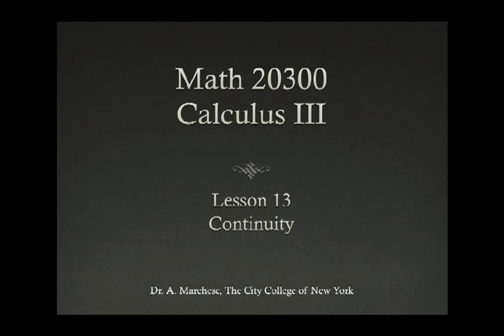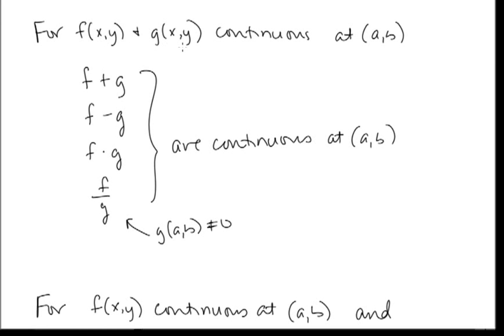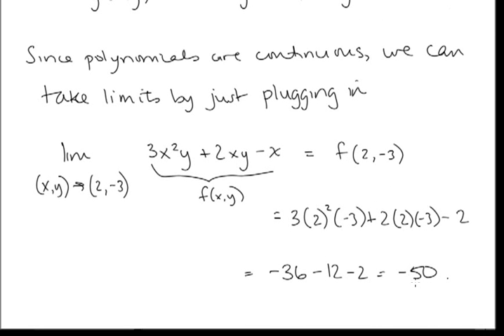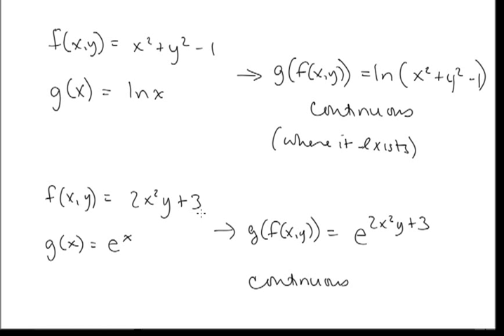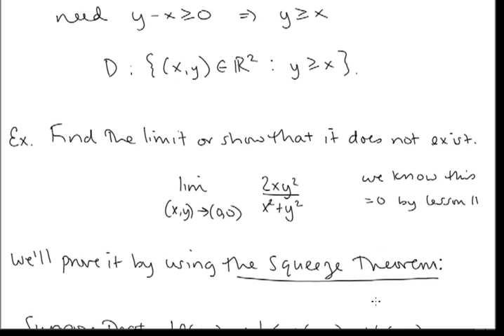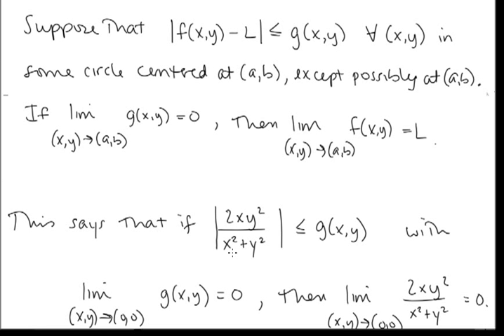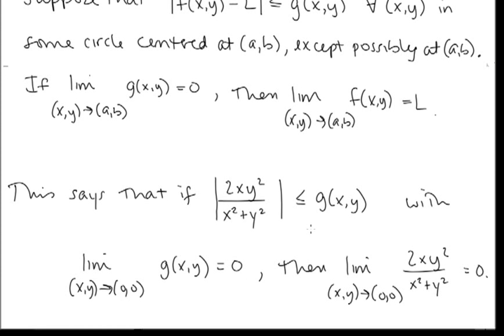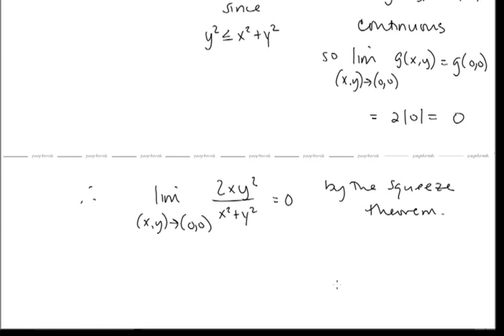Calc III Lesson 13 Continuity.mp4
Table of Contents:

00:48 - Definition of continuity for f(x,y)
01:58 - Functions that are continuous
06:03 - Showing a limit exists using the Squeeze Theorem